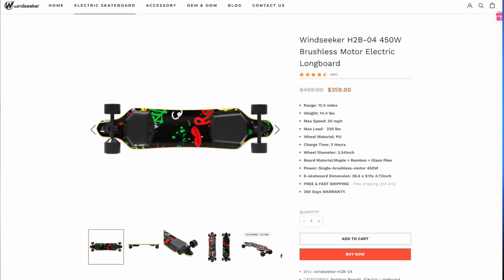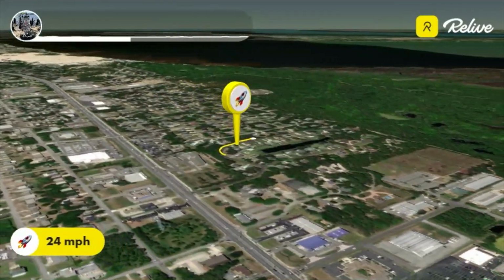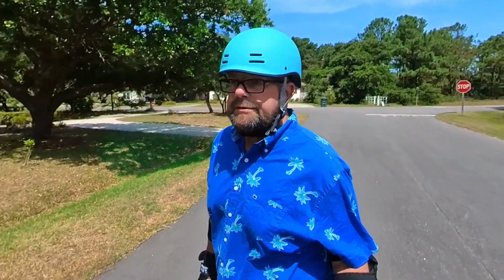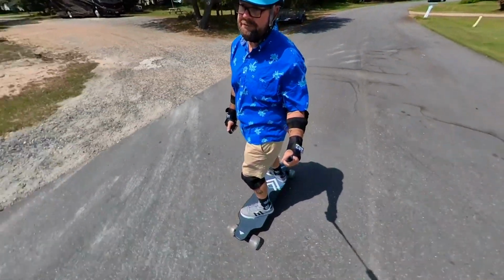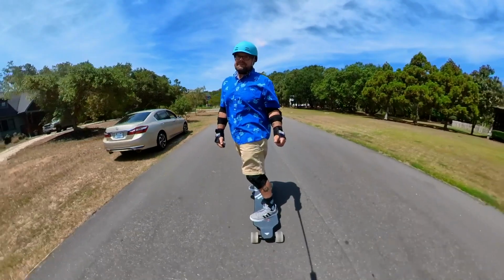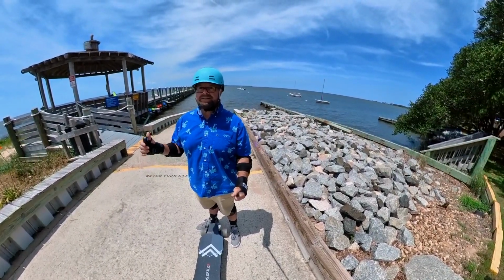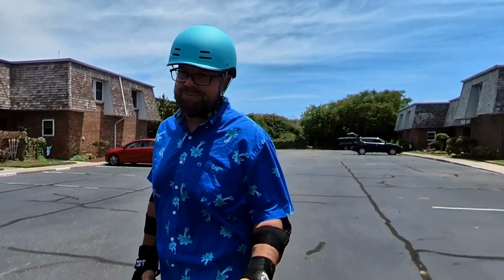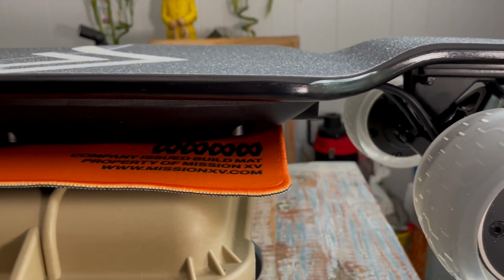Windseeker G5 Electric Skateboard (ESK8) w/ Built In LED Under Lights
If you've been searching for a new eskate, you're going to find a lot of options out there. Some great, some not so great. Windseeker isn't one of the well known names on the market, but they contacted me to see if I'd be interested in checking out one of their boards, and I'm actually glad I did! This is a fun little board!

If you're interested in airless rubber AT wheels, or the other cool stuff Shaboardz has in store for you, check em out

Please click the following link to check out the Hurricane, and the other boards / accessories they offer. It is an affiliate link, and a small percentage of purchases will go to support this channel, but you won't pay any extra, plus code: TB10 will get you a little discount:
Meepo Hurricane

If you'd like to send a tip to help support the costs associated with this channel, please use my PayPal